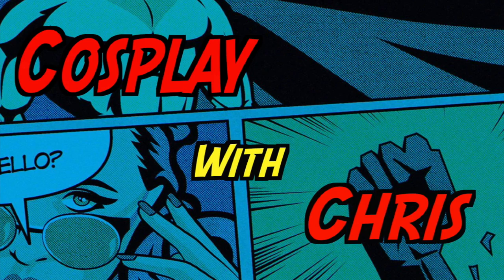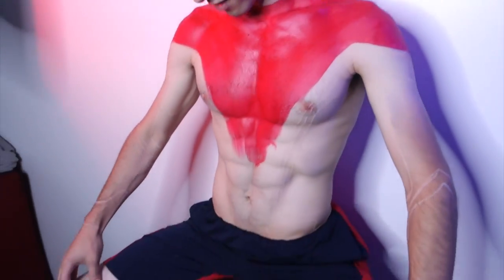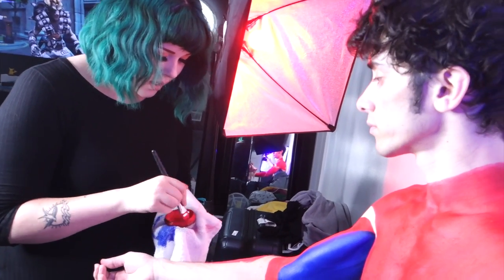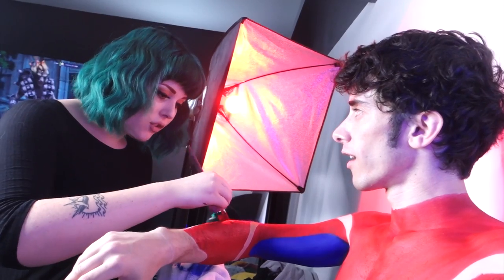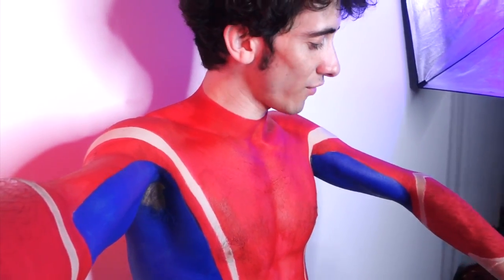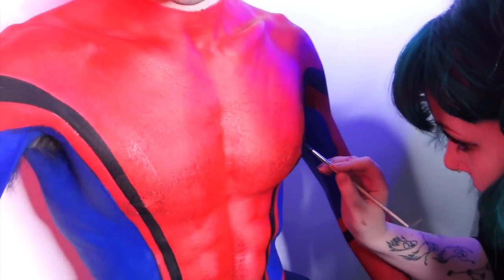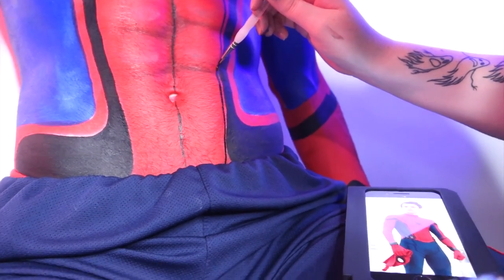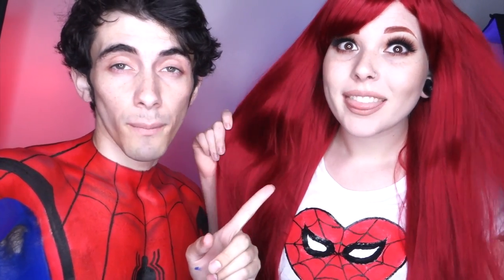SPIDER-MAN HOMECOMING Body Paint - Cosplay with Chris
Who is excited for Spider-Man Homecoming?! I've been waiting a long time for this movie to come out so me and Dre decided to do a body paint of the new spiderman suit! As most of you know, my friend Dre is a professional make up artist so when she told me she was down to do it WE HAD TO DOCUMENT THE PROCESS!